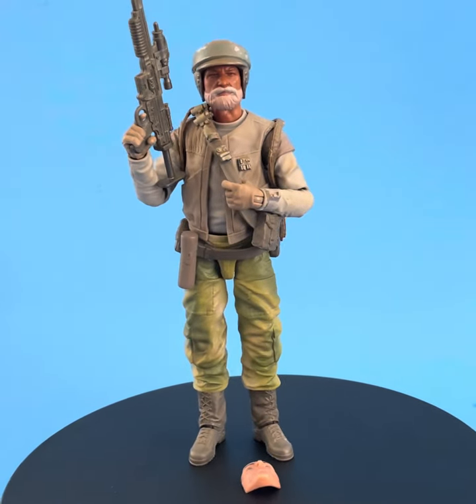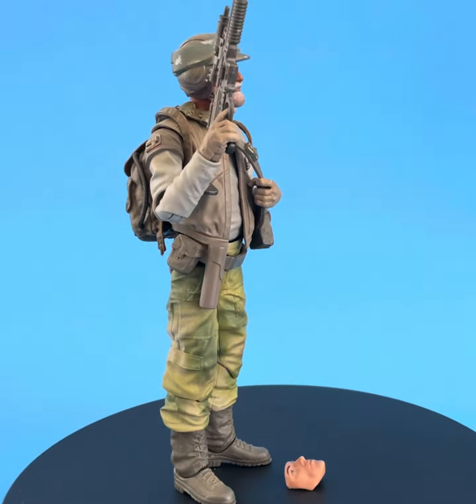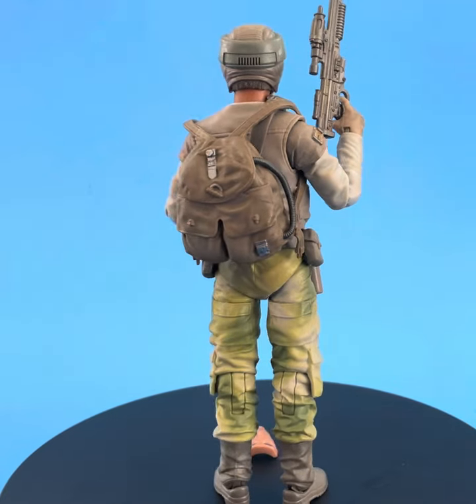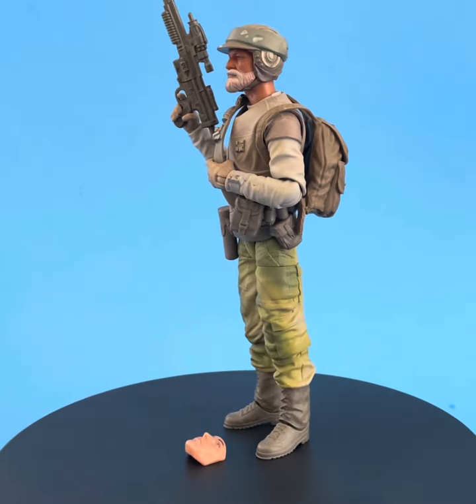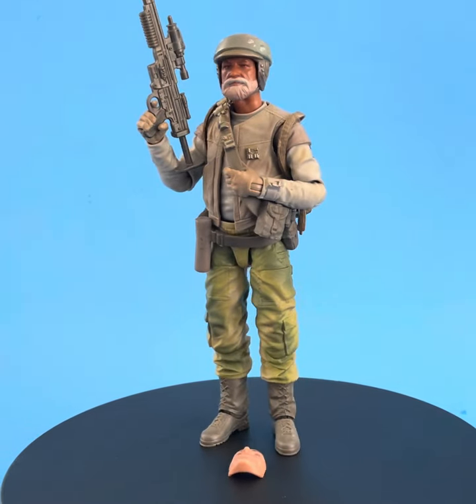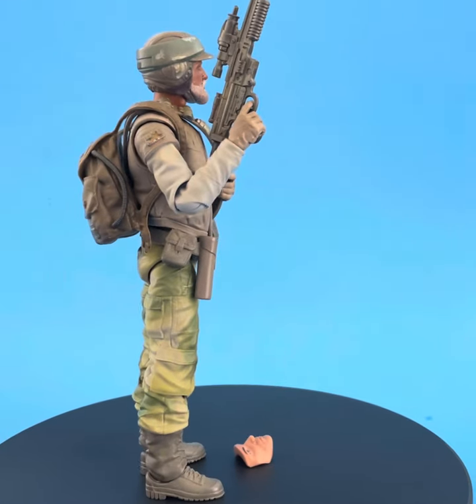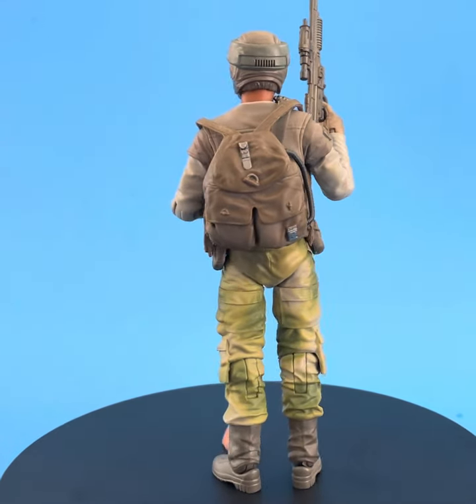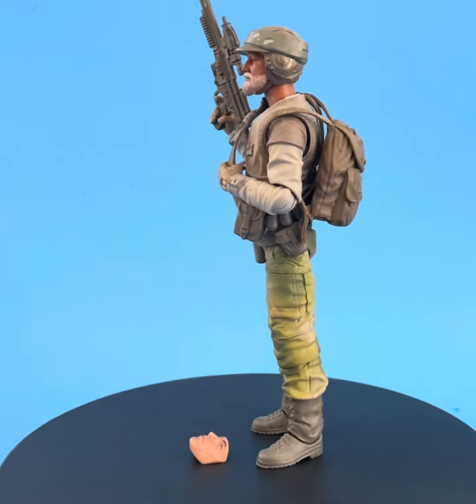Customizing the Black Series (part 2) Captain Rex from Endor Rebel Commando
A few seconds in a brown synthetic Rit dye bath and you’ve got a convincing Captain Rex Rebel Commando